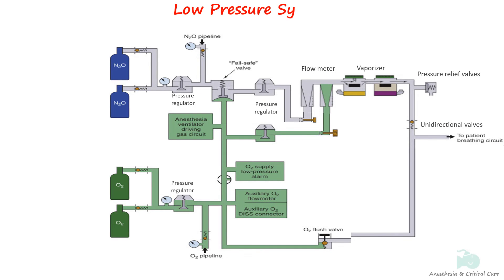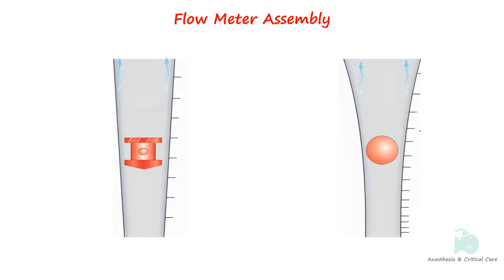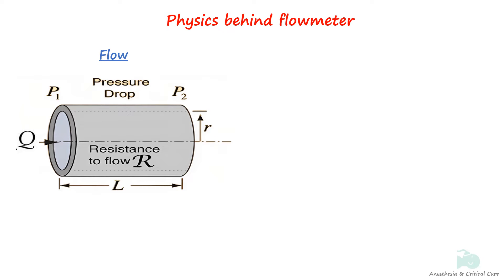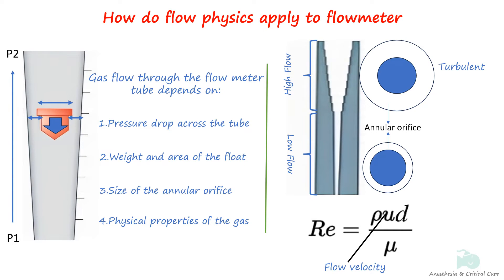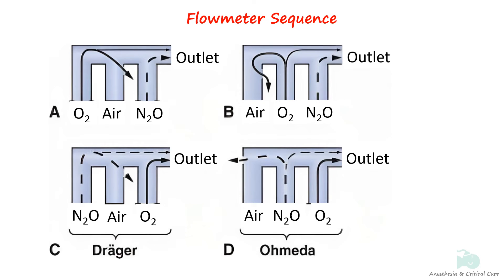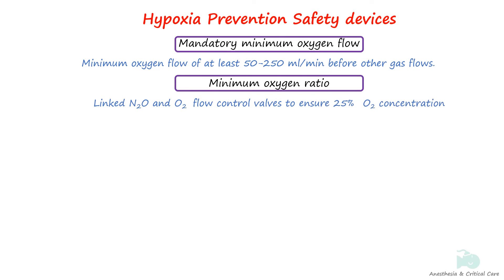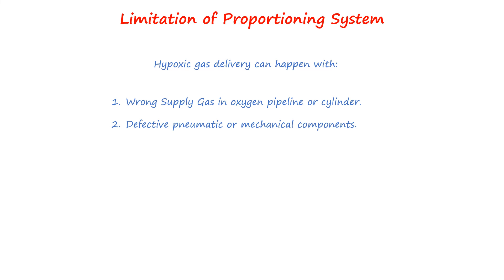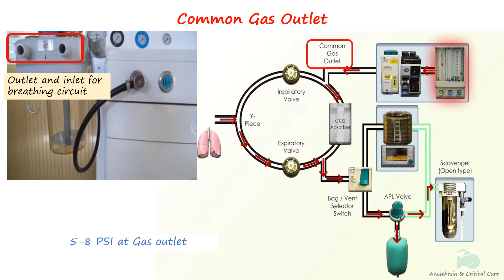Anesthesia Machine (Part 5)| Low Pressure System| Flow meter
This is the last part of the anesthesia machine (pneumatic system) where we look into flow meters and its functioning. The other parts of low pressure system like vaporizer, pressure relief device, vaporizer mount and common gas outlet is discussed...